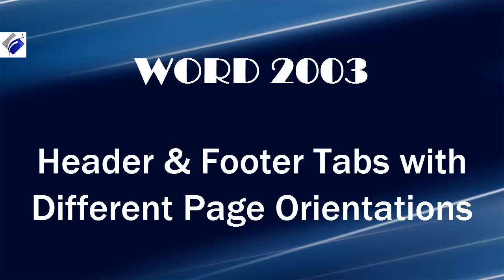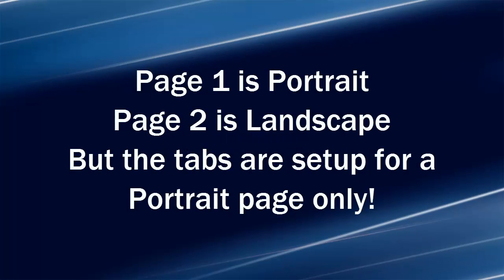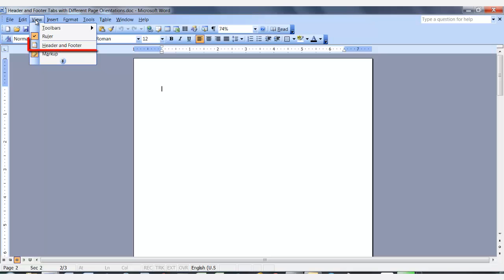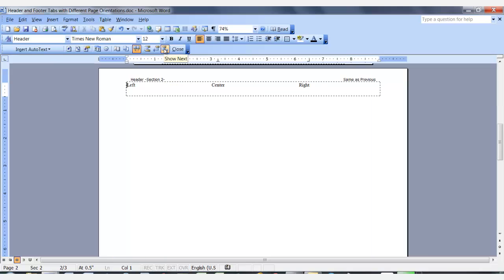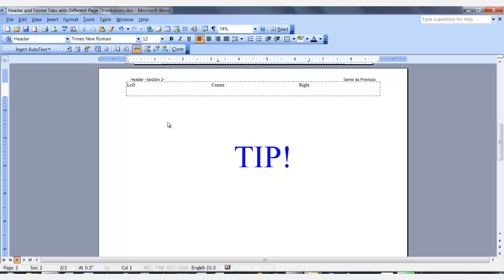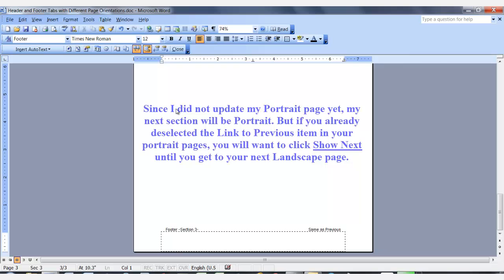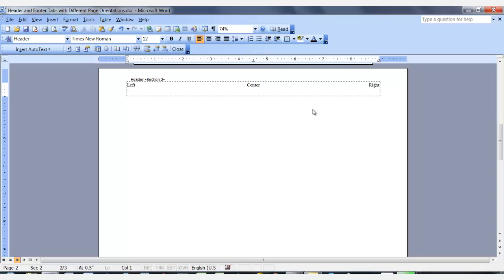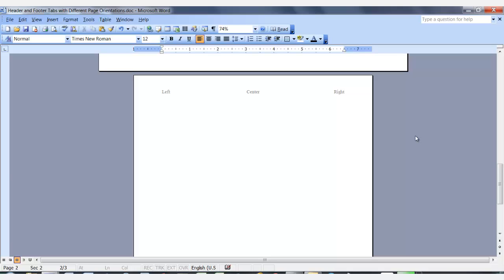Word 2003 Header and Footer Tabs with Different Page Orientations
It is best to keep your Headers simple. For instance, keep all of your text on the left margin.  That way, all your Headers in the different oriented sections will not have to be "corrected" if the orientation changes from Portrait to Landscape. However, if you have Headers with text lined up on the left, in the center and/or on the right, you will have to adjust the text for every Section break.